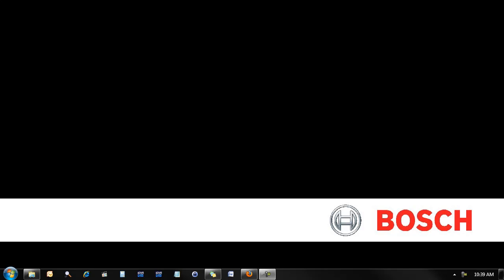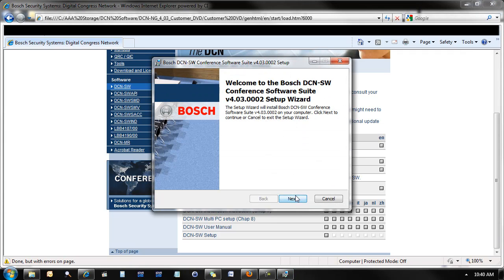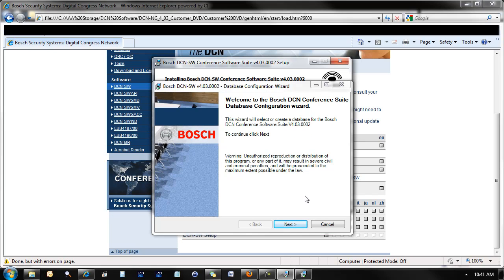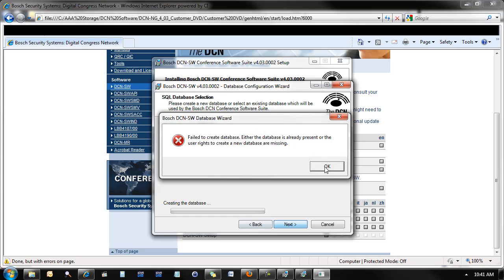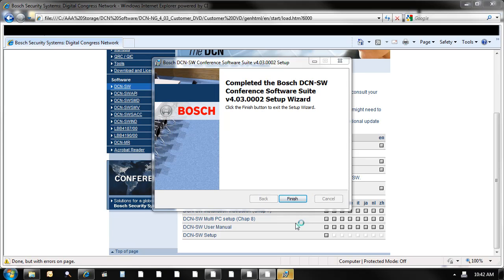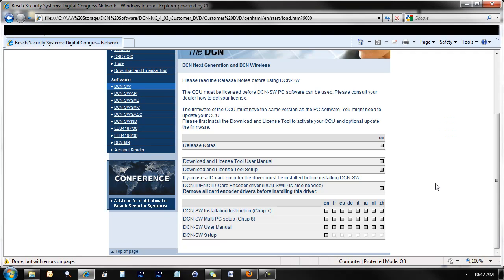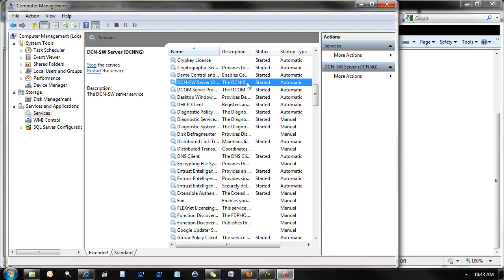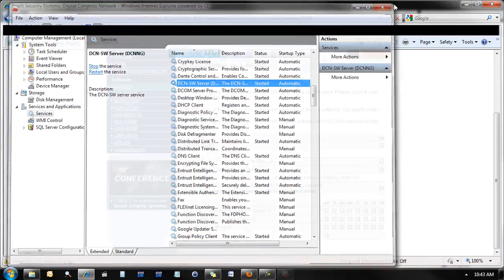DCN-SW Installation Tutorial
This video walks you through the installation of DCN-SW software V4.03 on a Windows 7 computer.